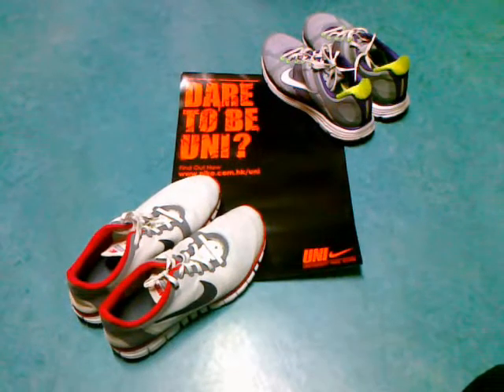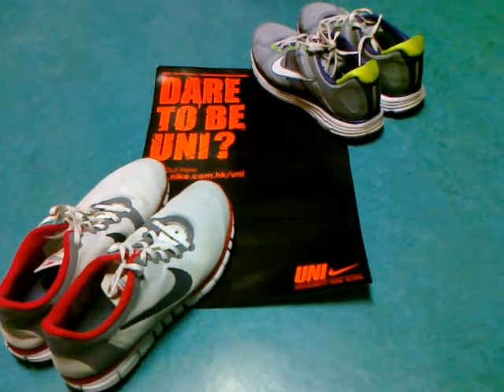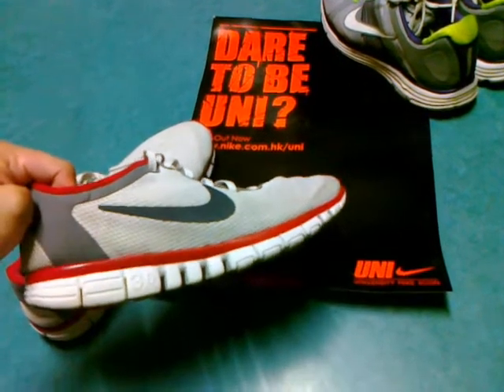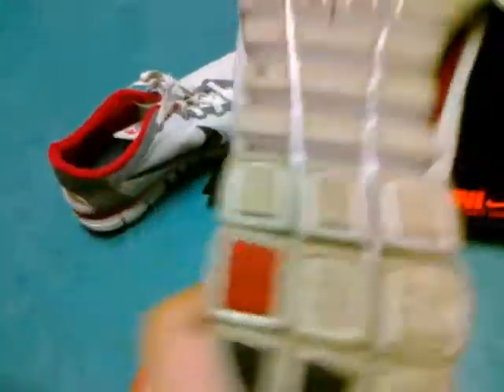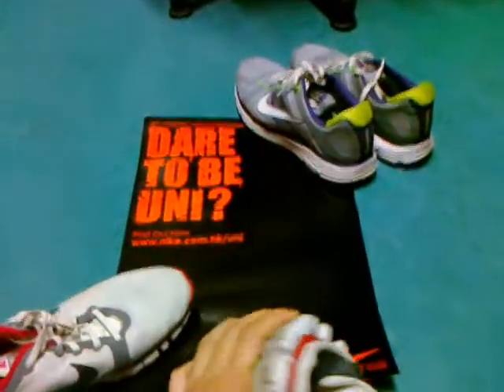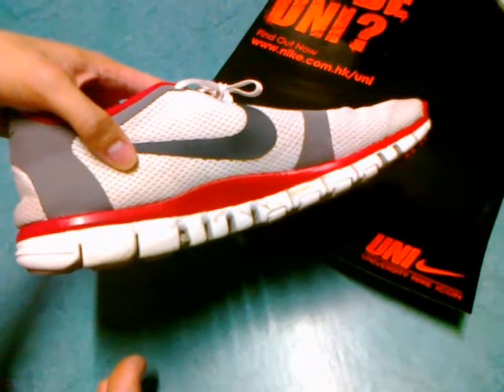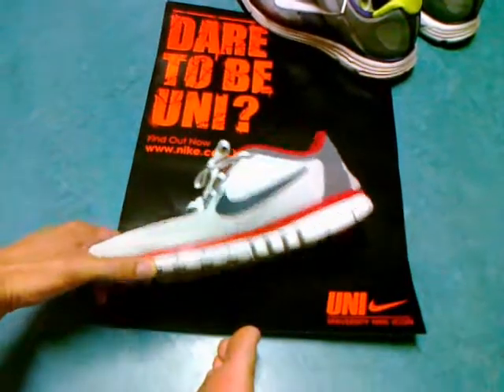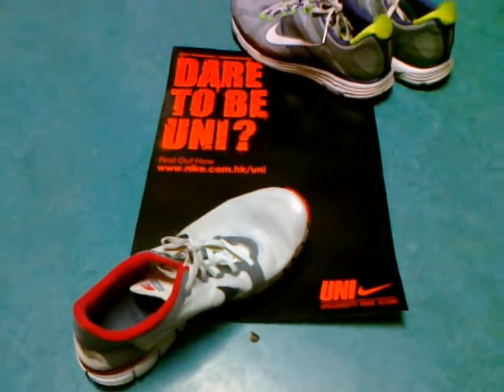Nike Free 3.0 Review - Dare to Be Uni?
I review the Nike Free 3.0 and compare it to the Nike Lunar Elites.  And I challenge Nike to sponsor the University of Hong Kong cross country team!